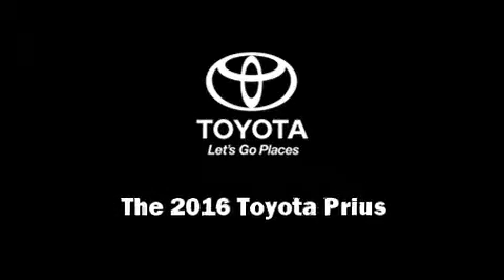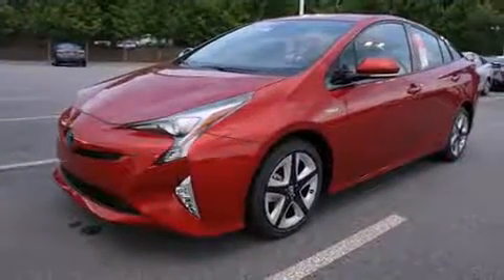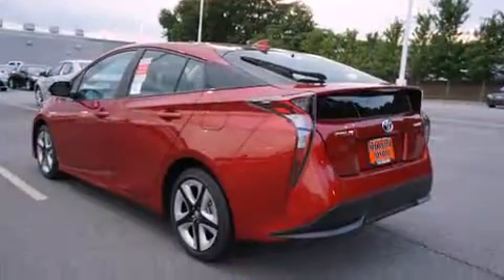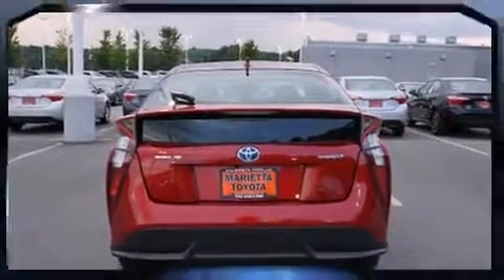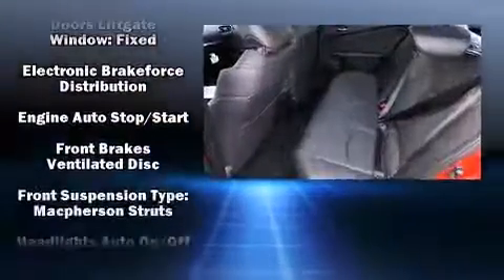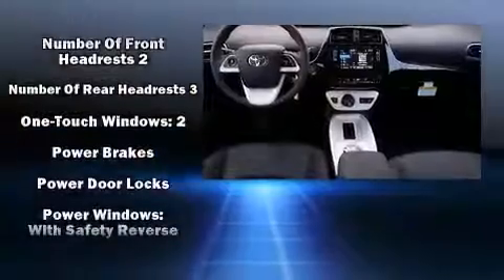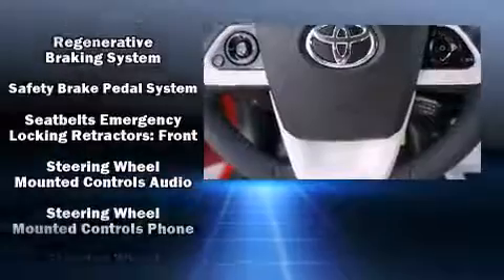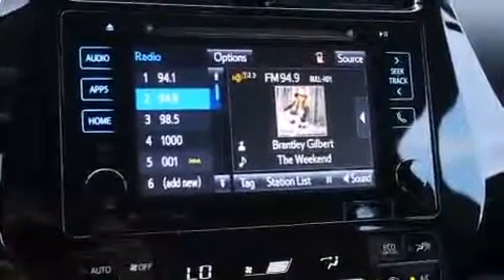2016 Toyota Prius Four Touring in Marietta, GA 30062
Marietta Toyota
750 Cobb Parkway South

Sensibility and practicality define the 2016 Toyota Prius. It features a front-wheel-drive platform, an automatic transmission, and a 1.8 liter 4 cylinder engine. It's equipped with tons of terrific amenities, but it won't break your budget. Like power windows, mirrors, and seats, delay-off headlights, 1-touch window functionality, a built-in garage door transmitter, a blind spot monitoring system, heated seats, rain sensing wipers, and air conditioning. Storage solutions are integrated throughout the interior, demonstrating thoughtful attention to detail. Toyota also prioritized safety and security by including: dual front impact airbags with occupant sensing airbag, front SIDE impact airbags, traction control, brake assist, anti-whiplash front head restraints, ignition disabling, and 4 wheel disc brakes with ABS. Adaptive cruise control maintains a pre set distance behind the car ahead of you, simplifying highway driving and enhancing safety. We pride ourselves in the quality that we offer on all of our vehicles. Please don't hesitate to give us a call.